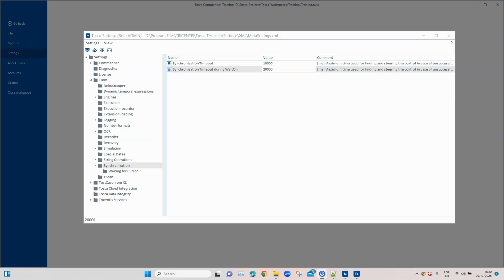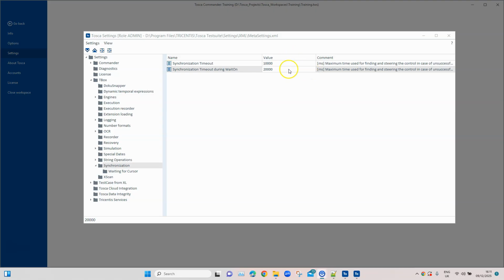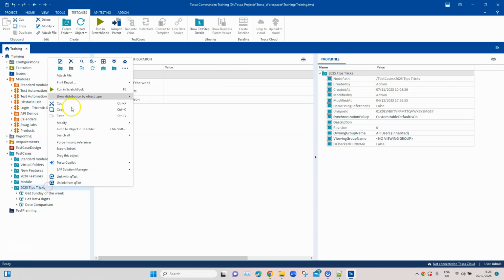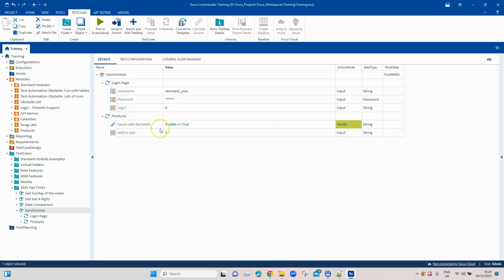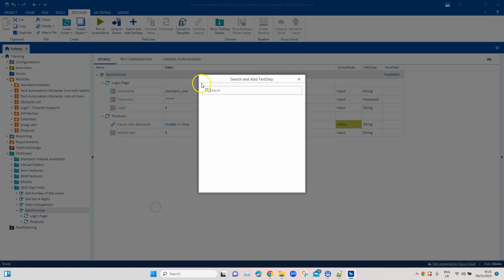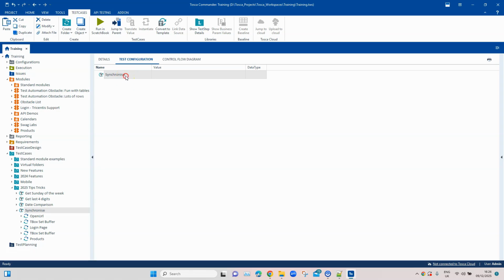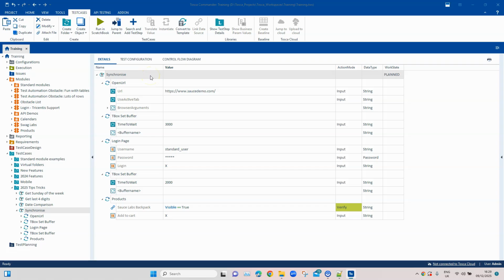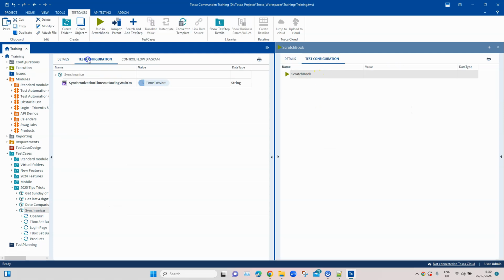Tosca 2025 Tips & Tricks | Boost WaitOn Timeout Without Changing Global Settings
Unlock smarter synchronization in Tricentis Tosca! In this quick tutorial, I’ll show you how to increase SynchronizationTimeoutDuringWaitOn for a single test case—without touching the global settings.

You’ll learn:

Why adjusting the global timeout can cause problems

How to use Test Configuration Parameters at the test case level

The trick with TBox Set Buffer to temporarily raise and reset timeout values

A practical example you can apply immediately in your own automation suite

Perfect for testers, QA engineers, and automation pros who want precision control over their test runs.